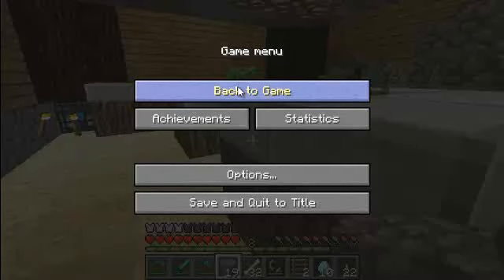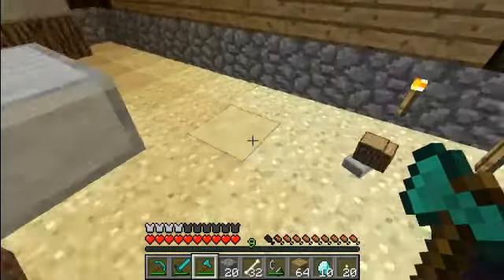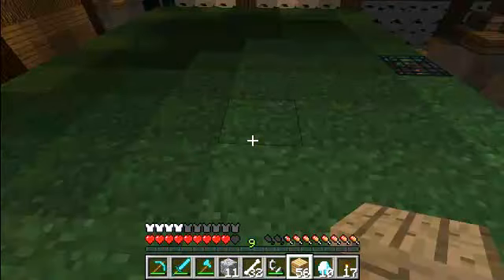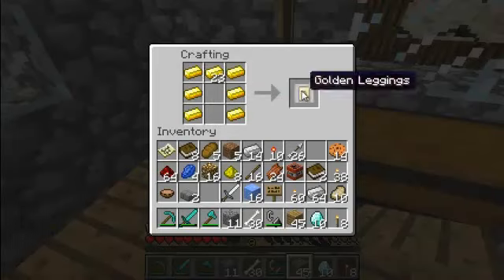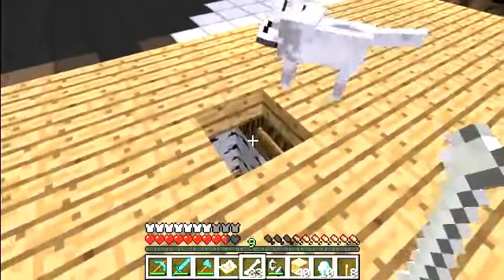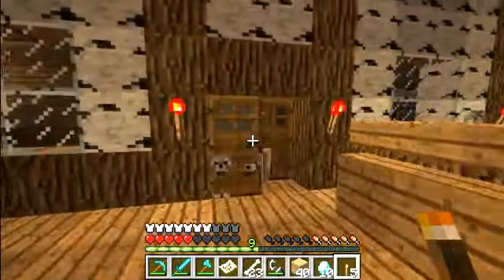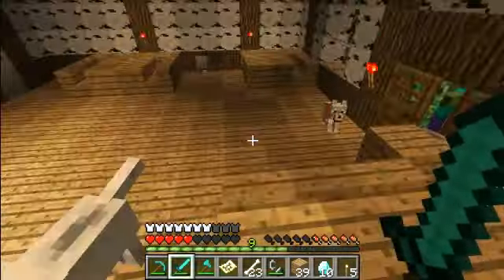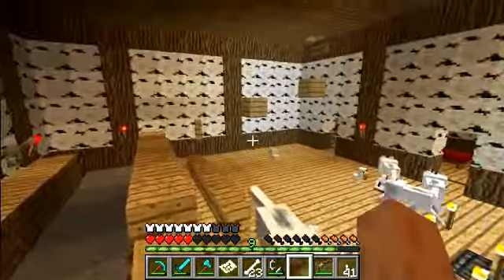Open World Zombie Survival #4 w/ KeenWolfPaw - Home sweet home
Another episode of OWZS with KeenWolfPaw